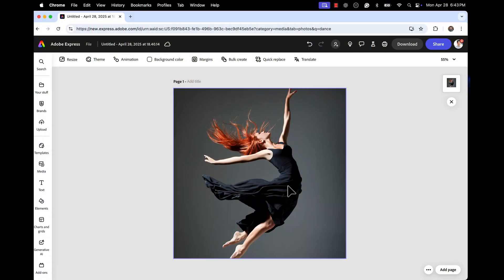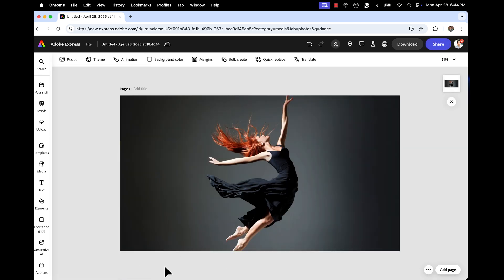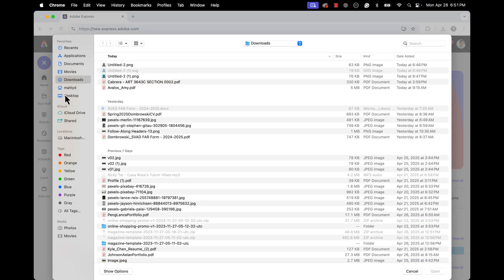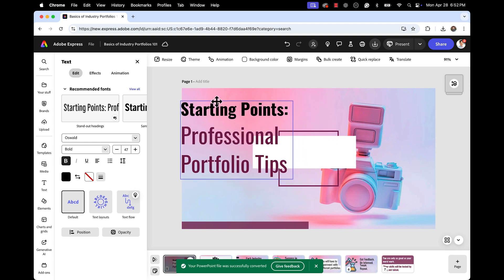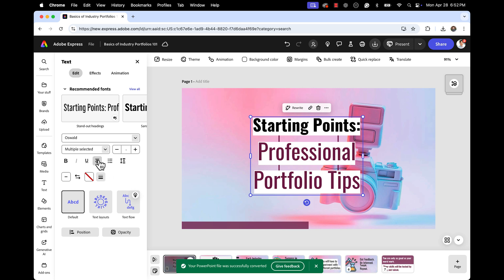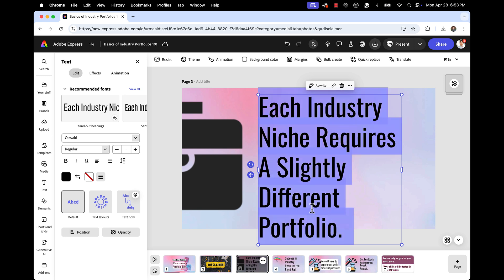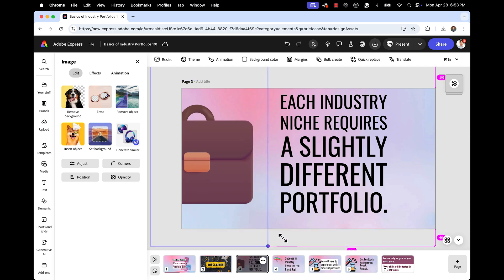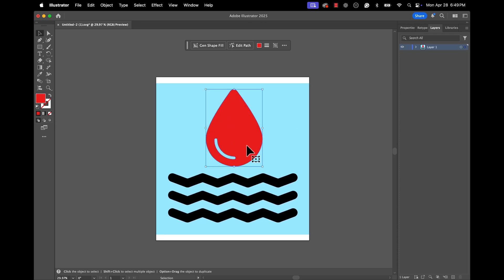I Discovered 4 Adobe Express Secrets You’ll Actually Use!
Unlock the full power of Adobe Express with these 4 hidden features you probably didn’t know existed!

From AI-powered Content Expand to removing backgrounds and converting designs into scalable SVG vectors, these tips will boost your creative workflow in minutes.

Whether you’re a student, content creator, or small business owner — these Adobe Express tricks are total game-changers.

🔧 Free & beginner-friendly — no extra software needed!